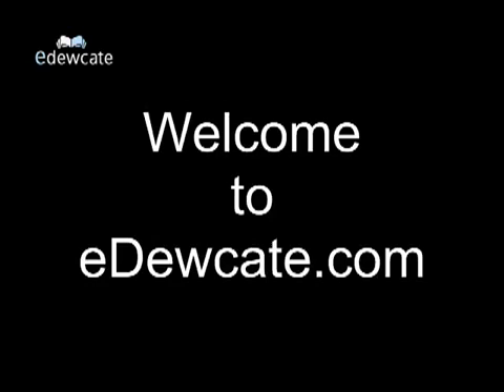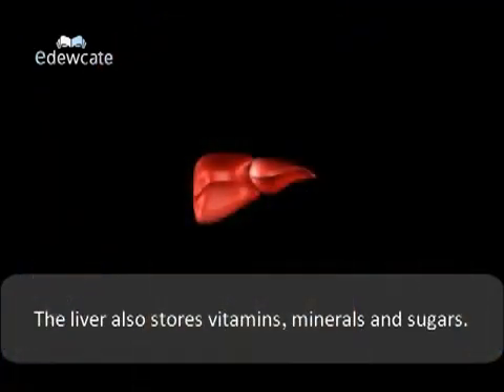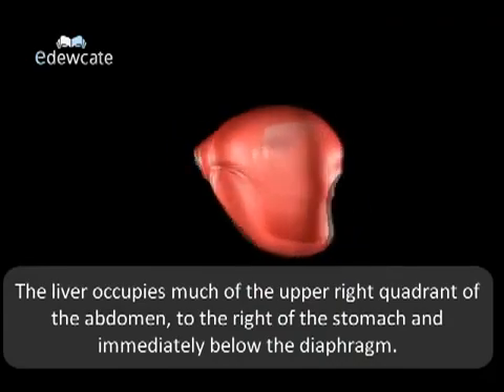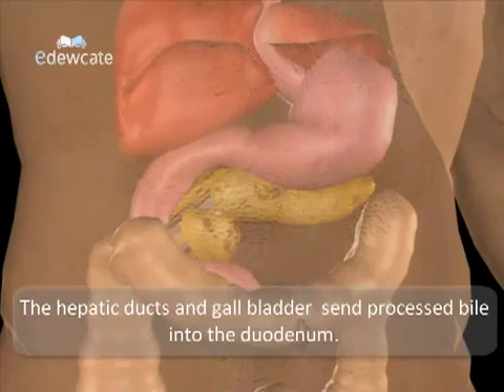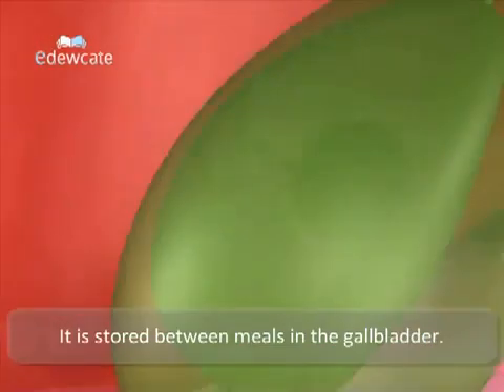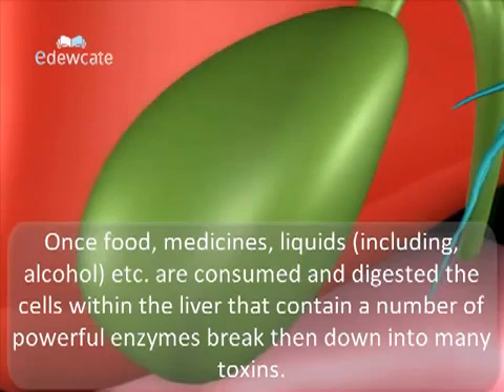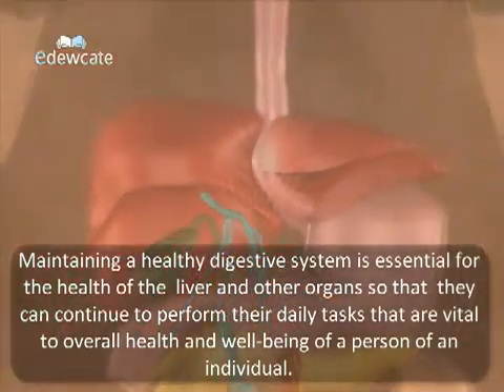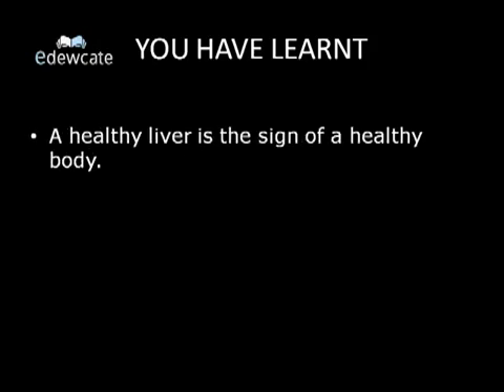191.BIOLOGI-VIDEO-ANIMASI FUNGSI HATI-SMA.FLV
VIDEO, VIDEO TUTORIAL, VIDEO ANIMASI, ANIMASI PROSES FUNGSI HATI